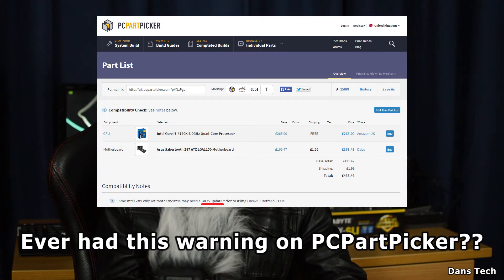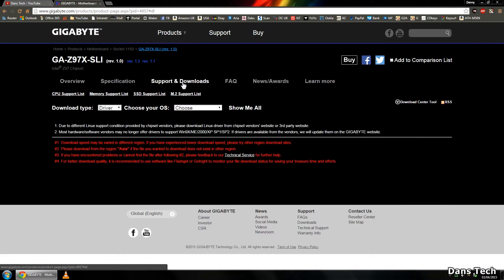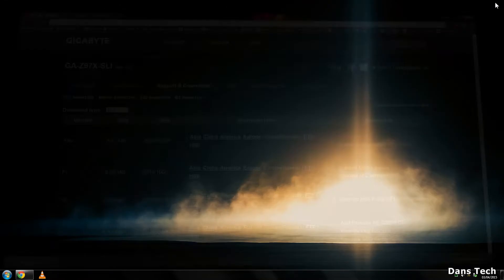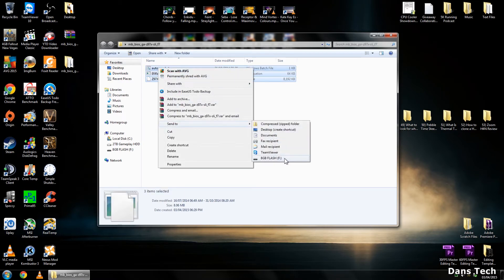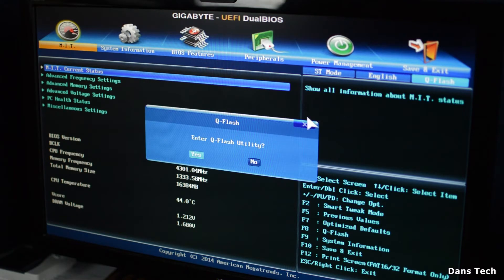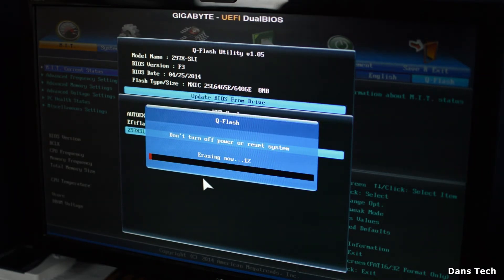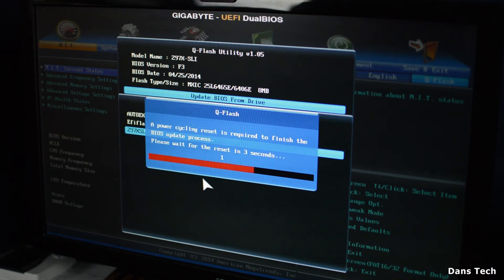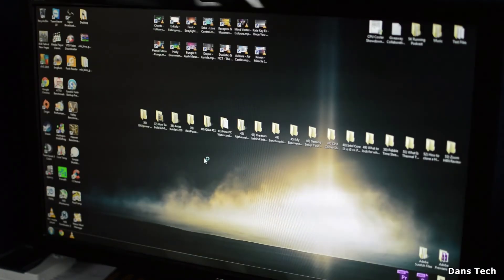How To Flash A Motherboard BIOS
Today I show you how to flash a BIOS. Flashing is pretty simple these days so this tutorial on how to do it is pretty simple! This demonstration features USB 2.0 Flash Drive Flashing on my Gigabyte Z97X-SLI Board.

●●●●●●●● Support Links ●●●●●●●●
► MMOGA (CD Keys) - N/A

Got general questions Gaming PC's? Have questions regarding Marketing (Or Sponsorship Opportunities)?